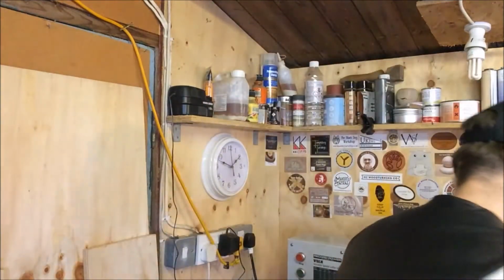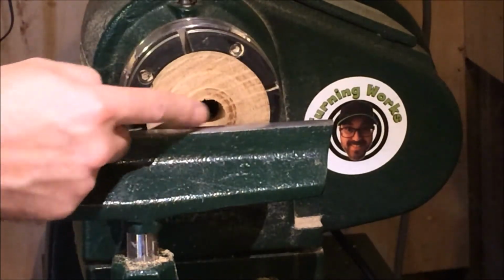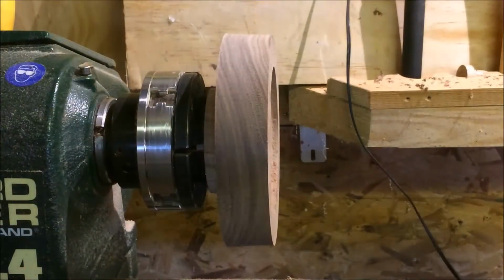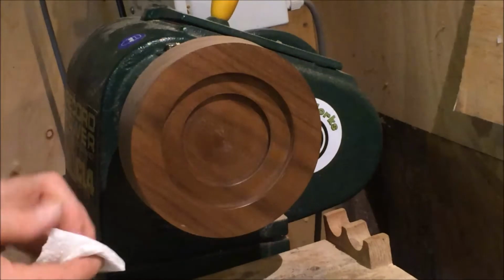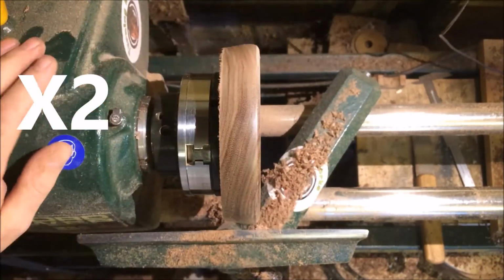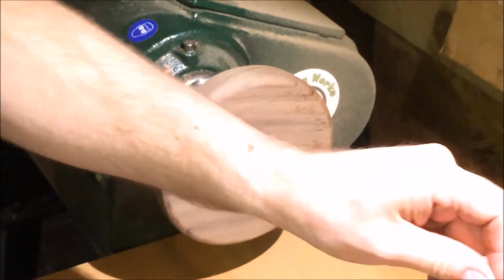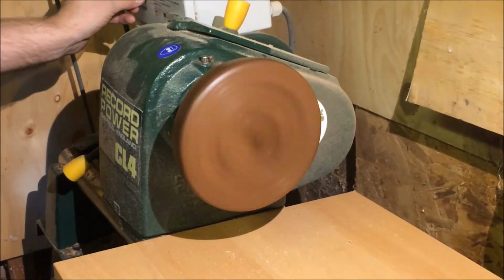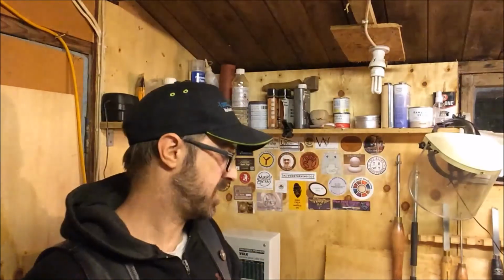Lazy Susan project - using a glue on tenon!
I have needed something to display my projects on - so what better than a lazy Susan!?

Made of Walnut, this started off with an oak glue on tenon.

The finishes I used are;